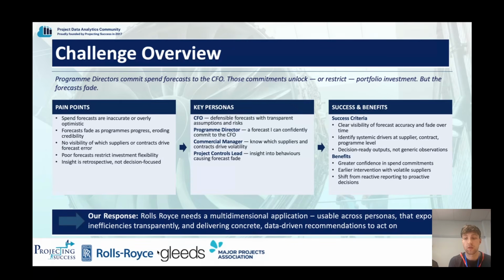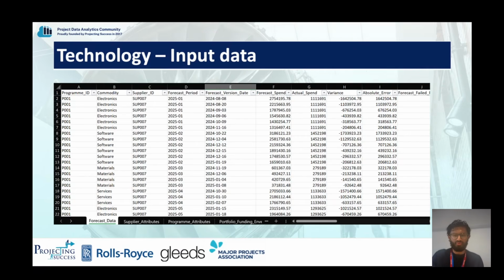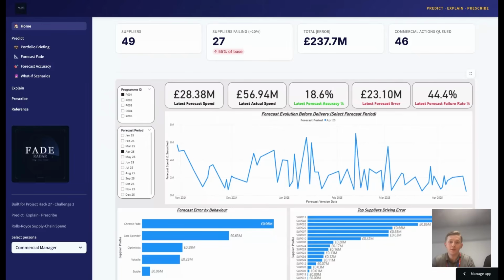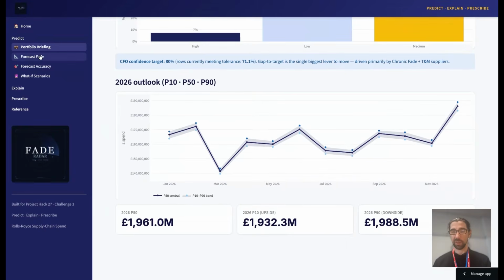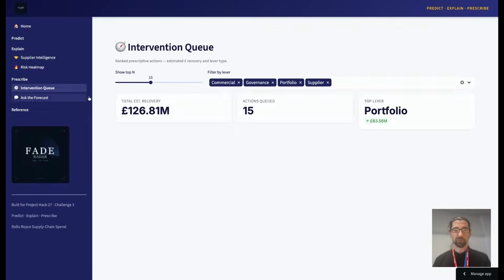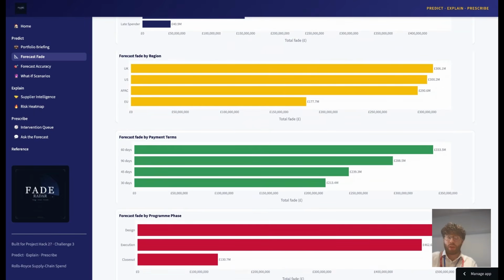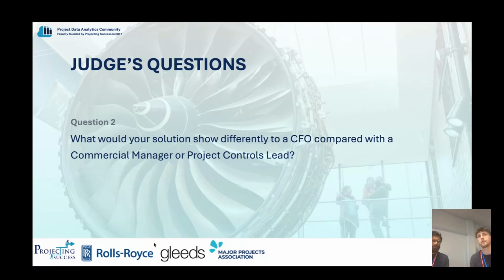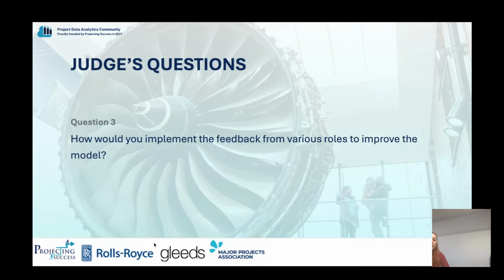Hack27 Team 3B: Fade Radar (1st Place)